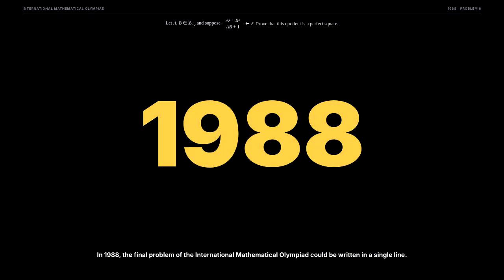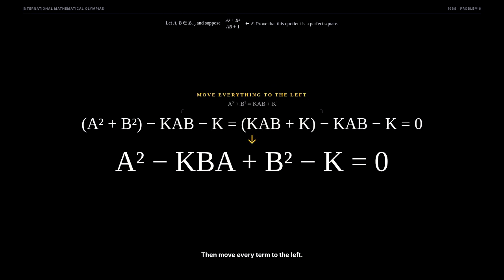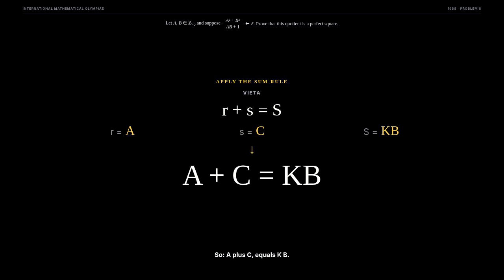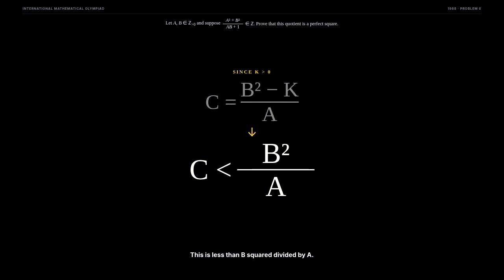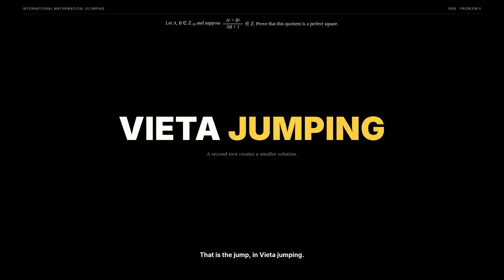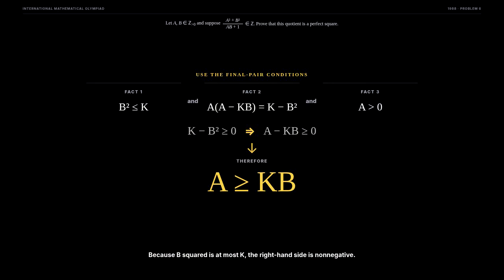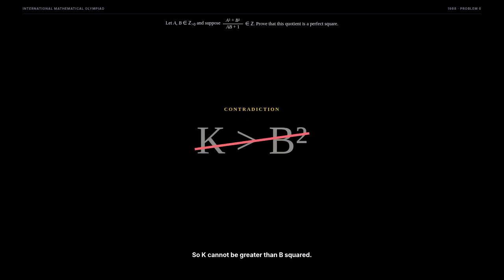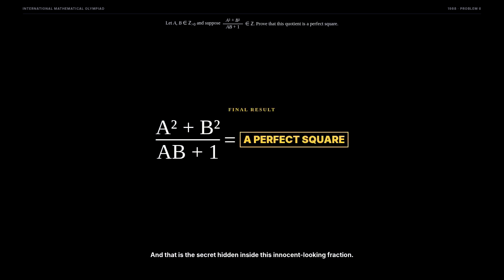70.5% of Contestants Scored Zero on This IMO Problem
At the 1988 International Mathematical Olympiad, 189 of the 268 contestants scored zero on Problem 6.

The statement looks innocent:
If a and b are positive integers and (a² + b²) / (ab + 1) is an integer, prove that the quotient must be a perfect square.